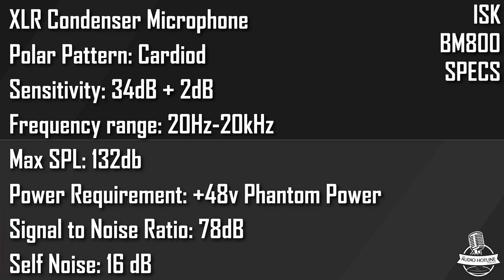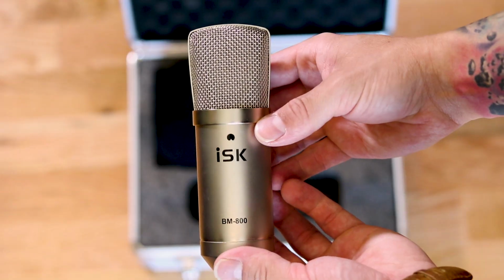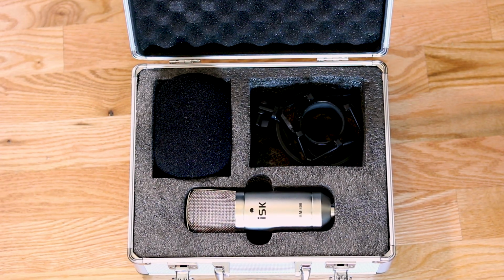ISK BM-800 Condenser Microphone Review (BM-800 vs BM-700)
What's up audio nerds!

Welcome to the Audio Hotline! Today we have a condenser mic in the studio from ISK. I recently reviewed the ISK BM-700 and really enjoyed the microphone, so I decided to buy the ISK BM-800 and put it to the test! At one point in the video I do put the two mics up against each other (BM-800 vs BM-700). SO if you are trying to decide between these two mics, look no further! See if this mic is right for you, I personally really enjoyed this microphone.

ONE THING I FORGOT. With this microphone you also get a small leather mic pouch, I forgot about this accessory because I was using it for a mic (MK4) in my gear closet!

SPOILER ALERT:

Audio Hotline ISK BM800 Review:
Grade: A
I thought the build quality of this mic was a little lacking. Specifically, I thought the grill was a little flimsy. Everything else about this microphone exceeds the $95 price tag. The sound was good, relatively flat, and the accessories that come with it are awesome.